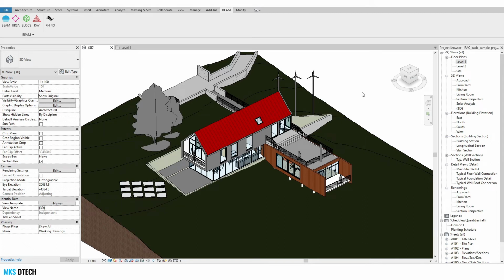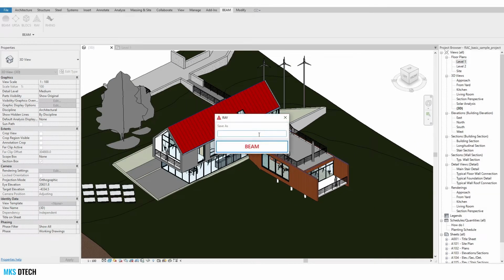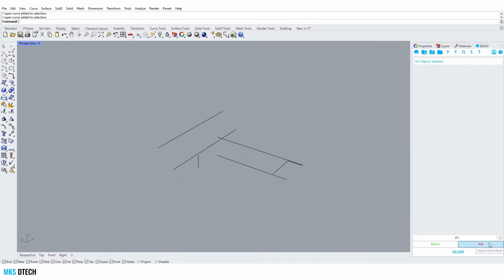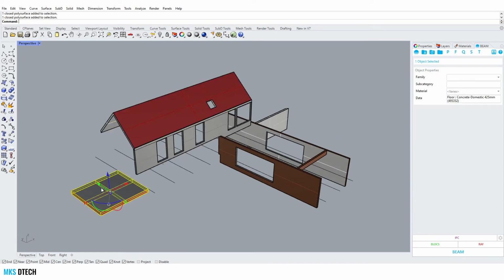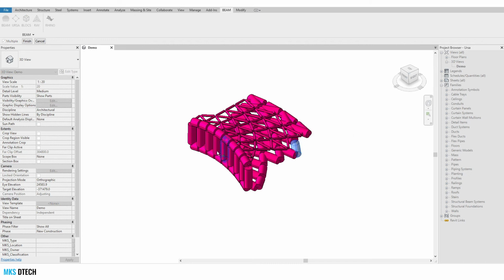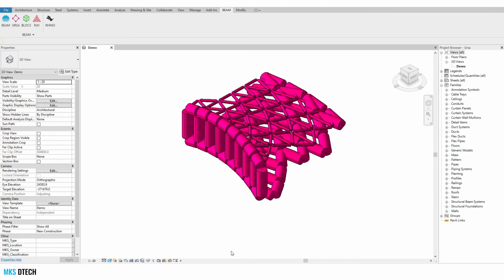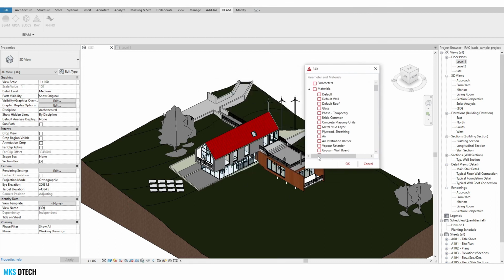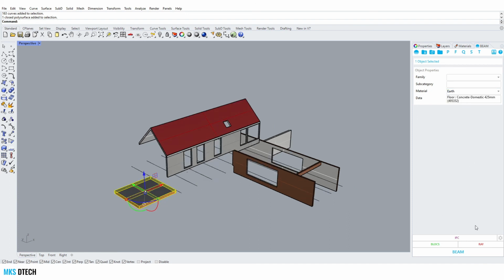MKS BEAM - Revit to Rhino: Solids, Edges, Parameters and Materials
Enhancing BIM modelling.

MKS BEAM brings the power of BIM to Rhino.

Transfer edge curves, solid geometry, parameters and materials from Revit to Rhino.

0:00 Introduction to Ray
0:28 Exporting edges to Rhino
2:14 Exporting grids and curves
3:21 Exporting solid elements
4:55 Adaptive components workflow
7:28 Exporting materials